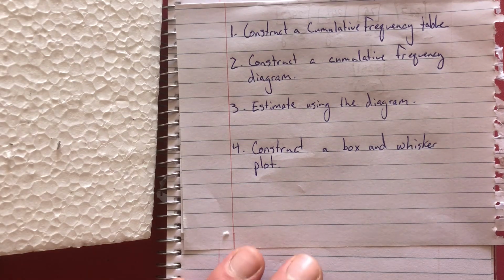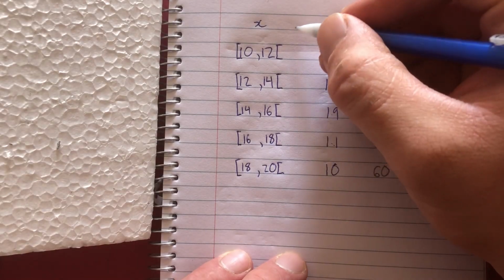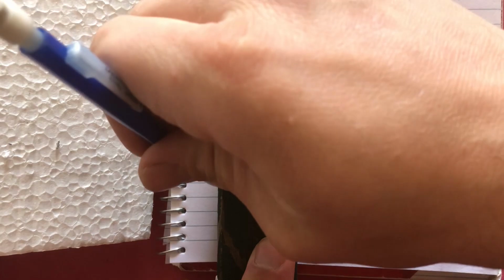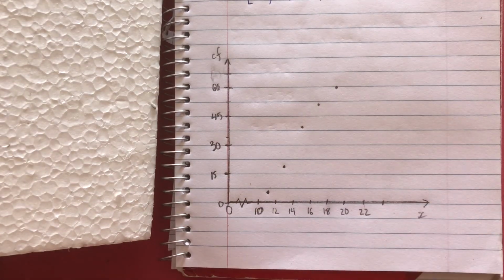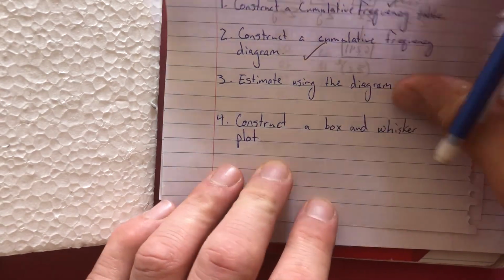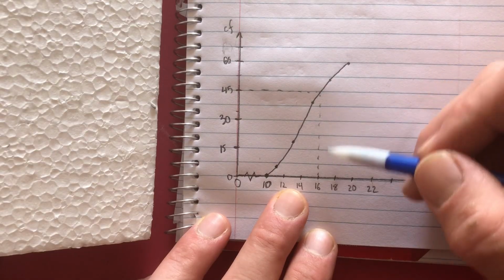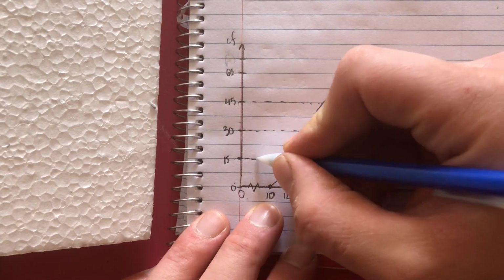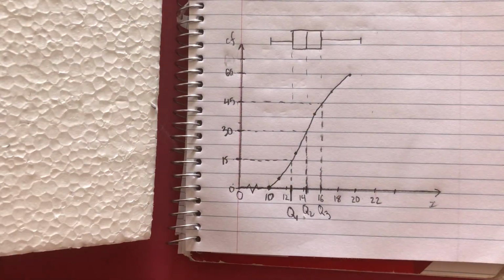Cumulative FTable to Box and Whisker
In this video for my math SL students I show how to make a box and whisker chart from a cumulative Frequency table.